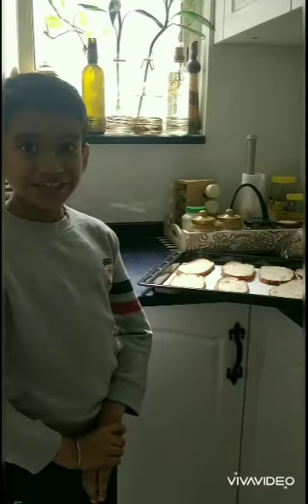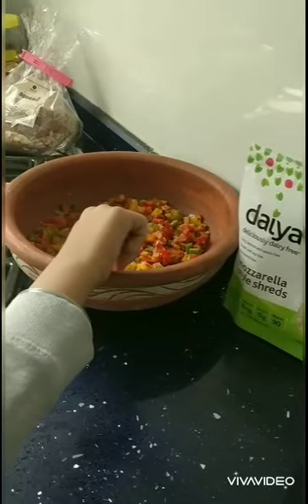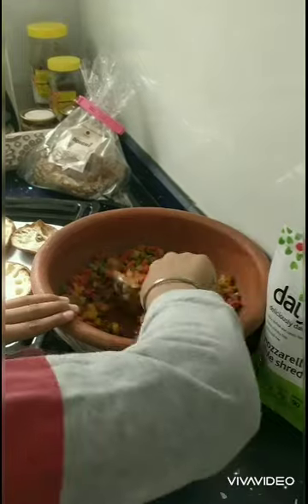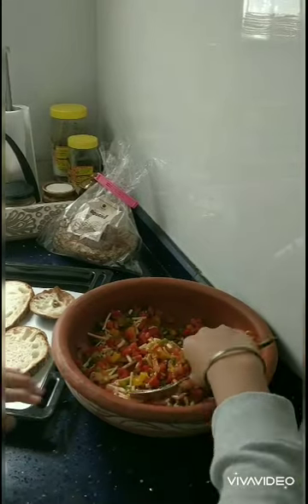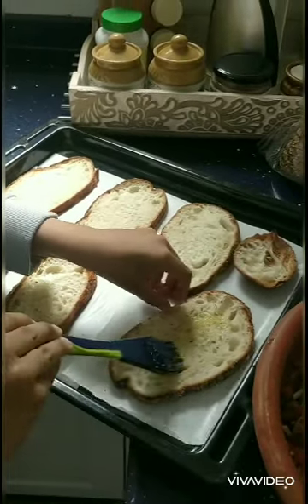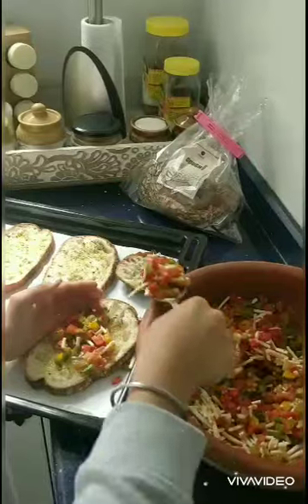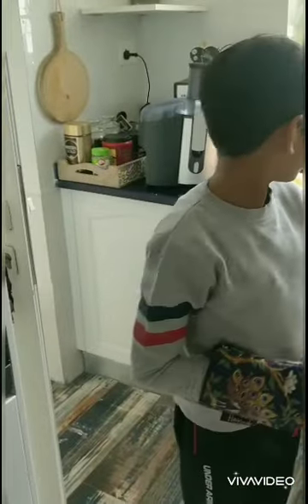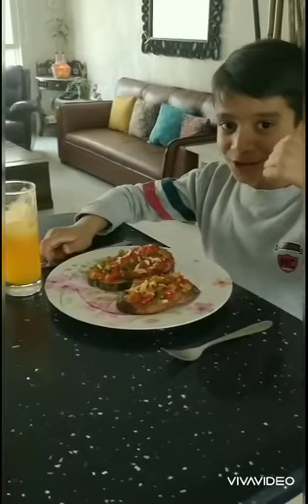Bruschetta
A healthy lunch with fresh orange juice and assorted vegetables bruschetta.
Use good quality extra virgin olive oil and Italian herbs. Also use freshly crushed garlic instead of readymade paste.